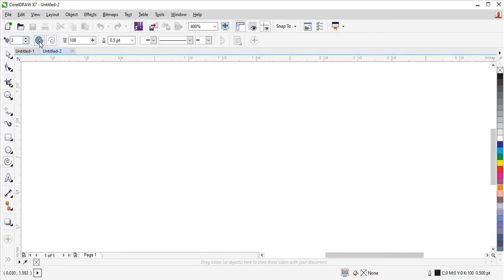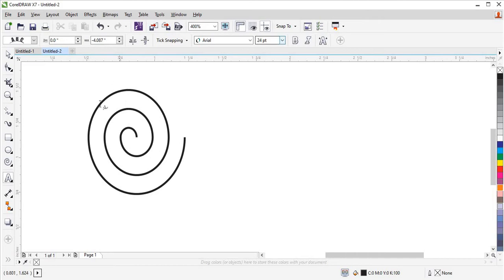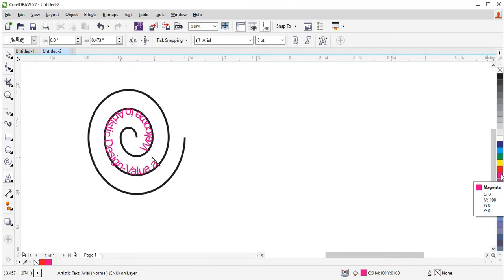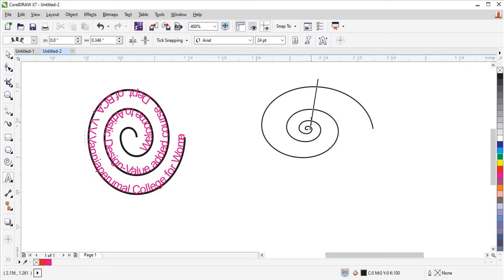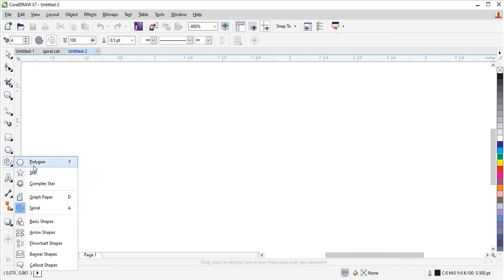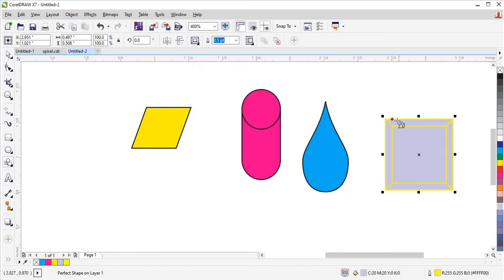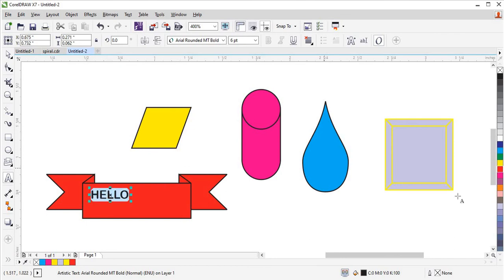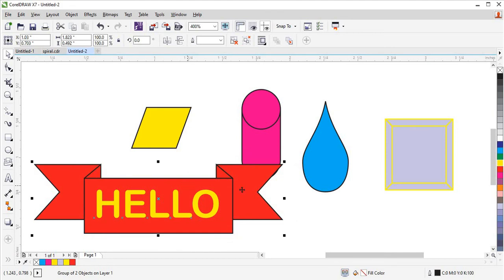Spiral & Shape tool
Tutorial on designing various shapes using shape tool and spirals using spiral tool in coreldraw